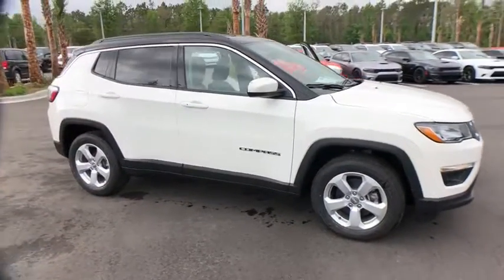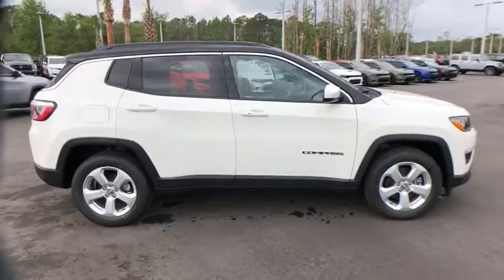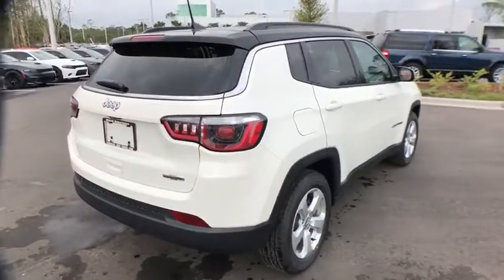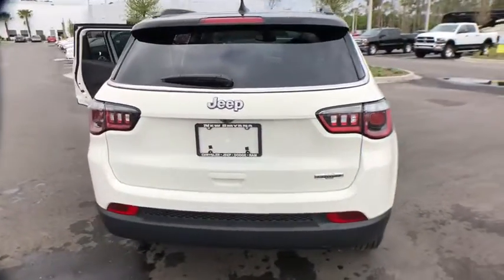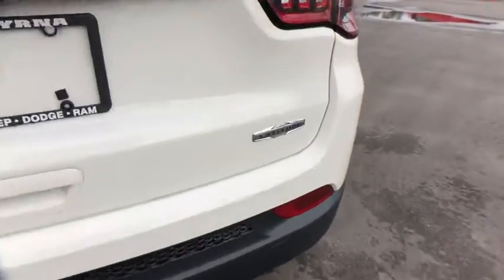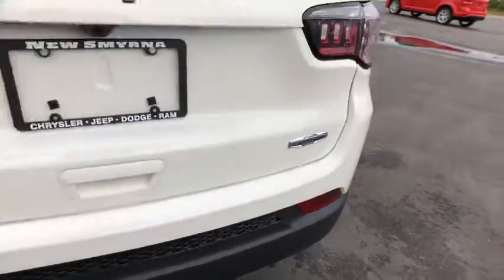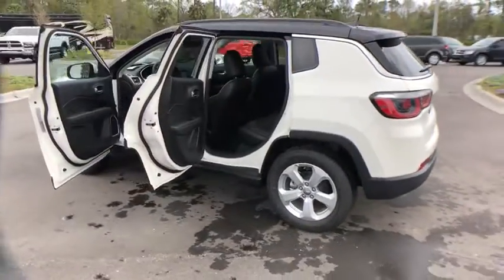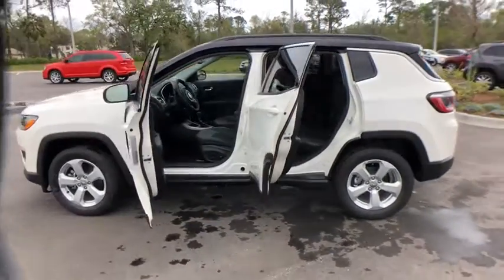2018 Jeep Compass New Smyrna Beach, Port Orange, Daytona Beach, Deltona, Sanford, FL T308792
WHITE New 2018 Jeep Compass available in New Smyrna Beach, Florida at New Smyrna Chrysler. Servicing the Port Orange, Daytona Beach, Deltona, Sanford, FL area.